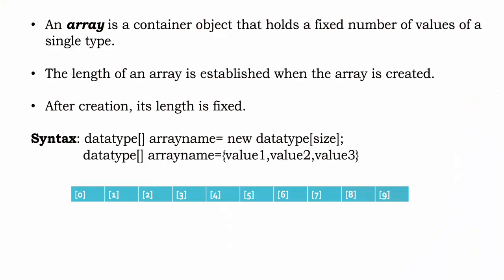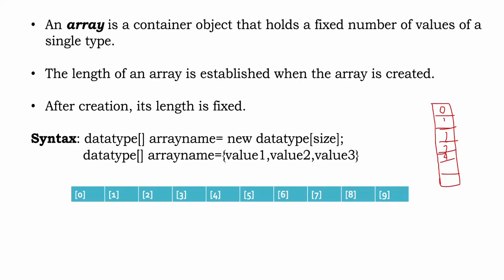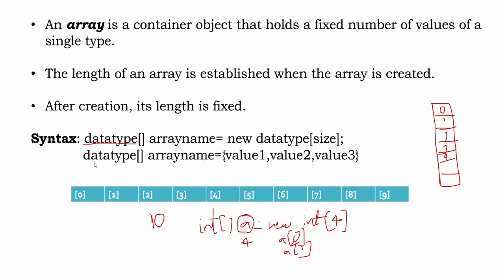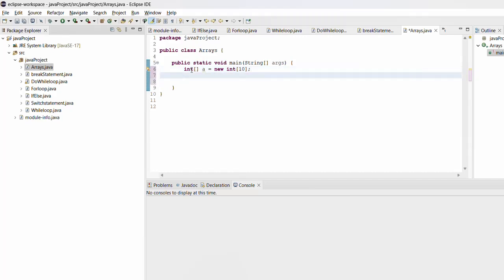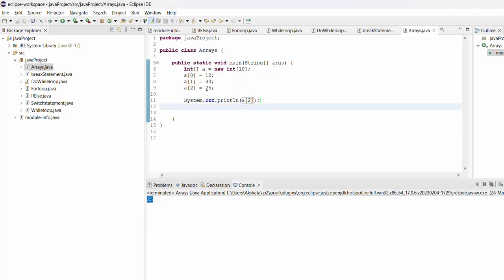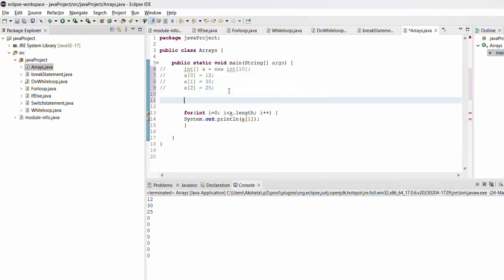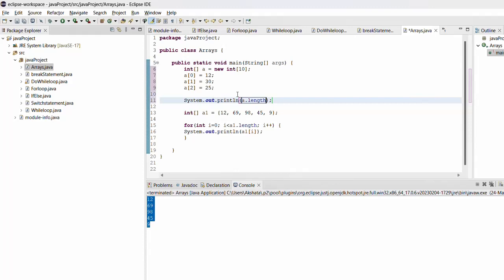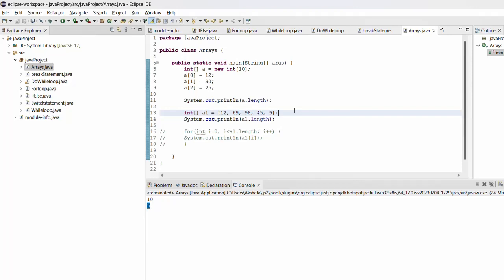What are Arrays in Java? 1-D/ Single Dimensional Arrays | Part 15 | Java tutorial